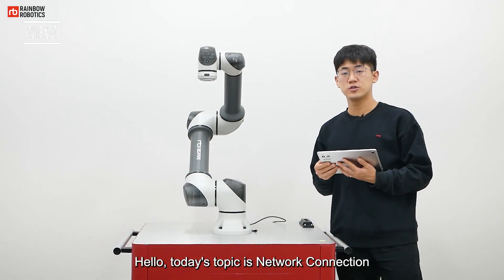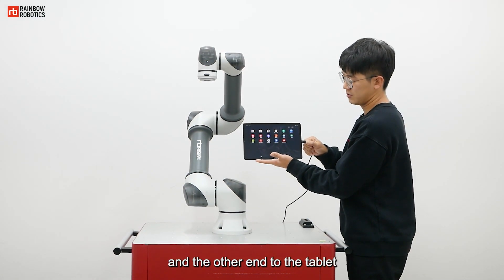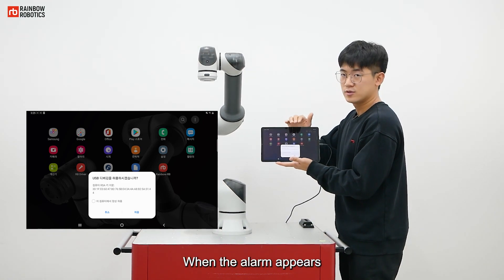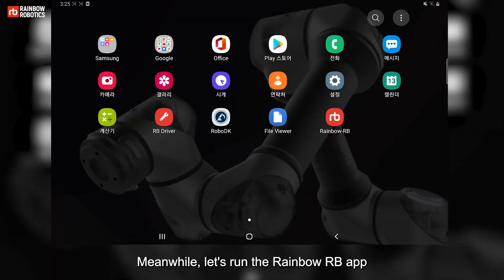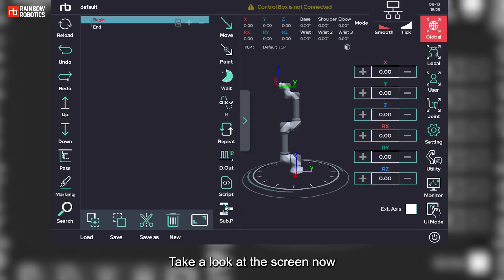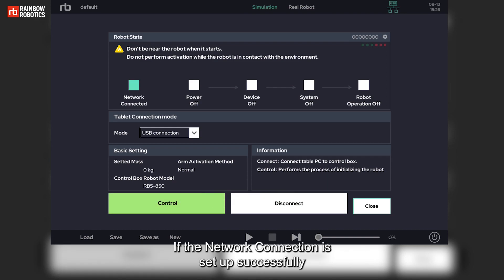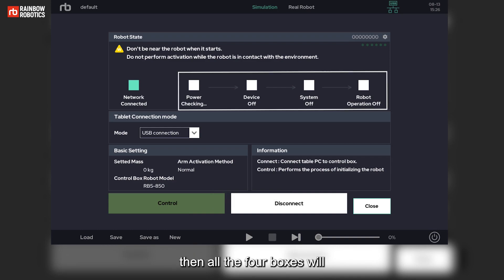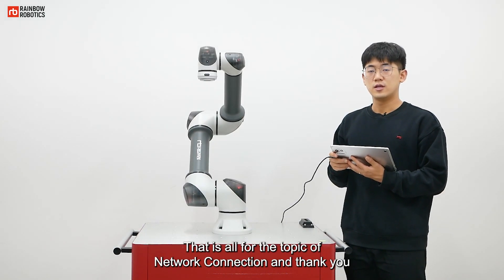Chapter 2 . Network Connection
This video is about Network Connection.
Learn how to connect the teaching pendant and the control box.